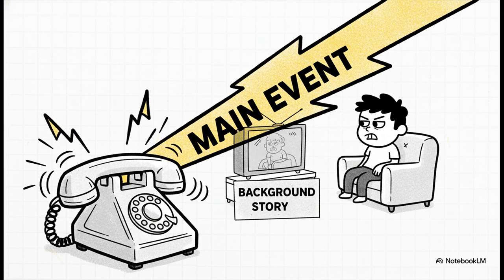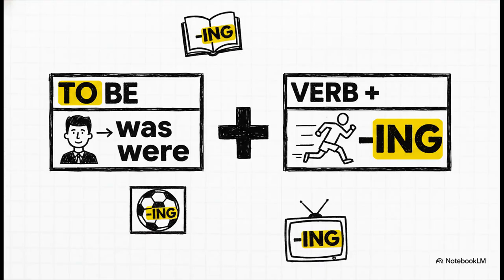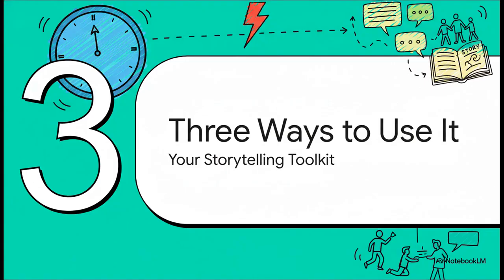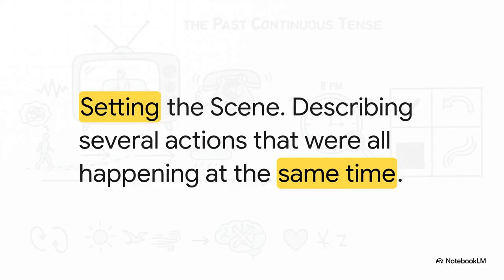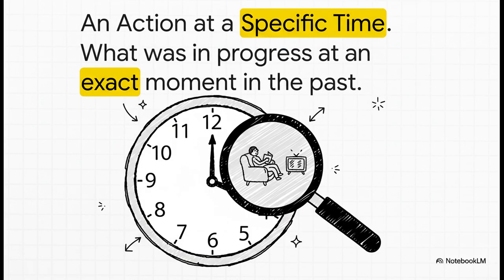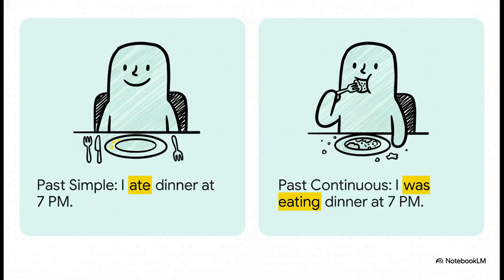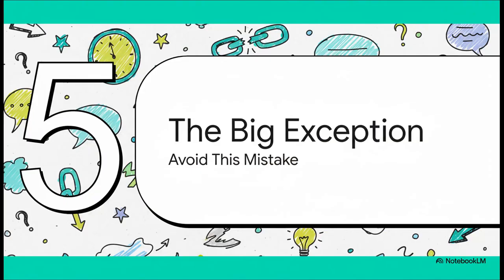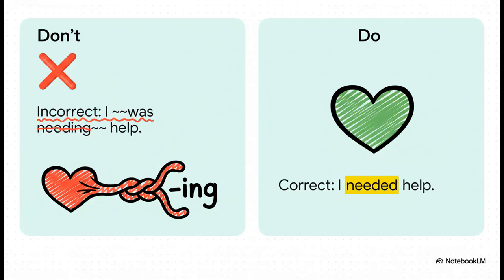29 October 2025